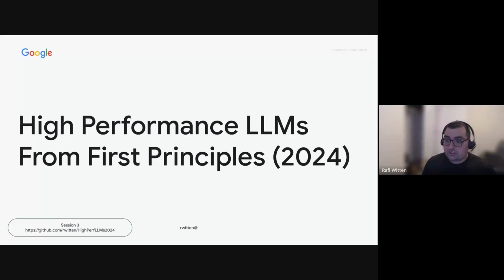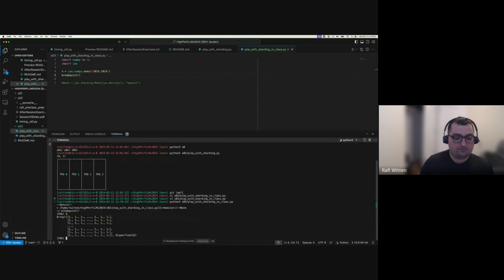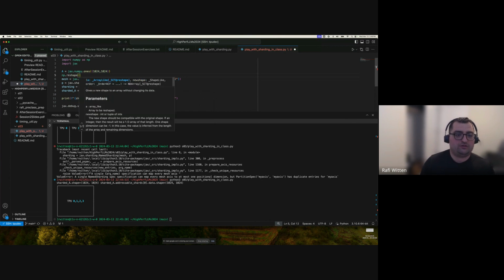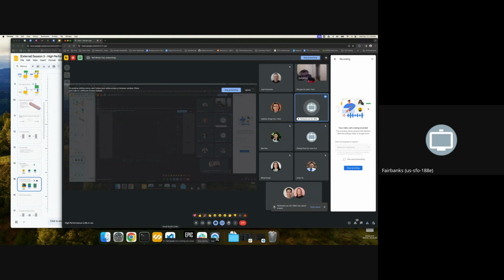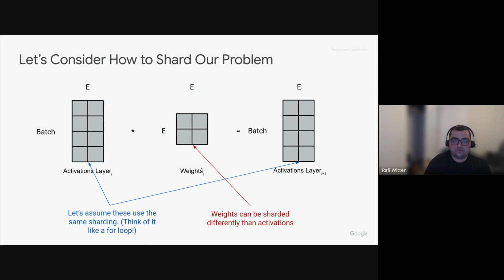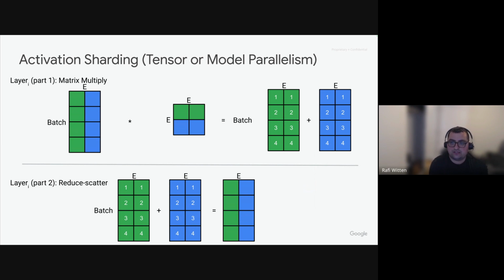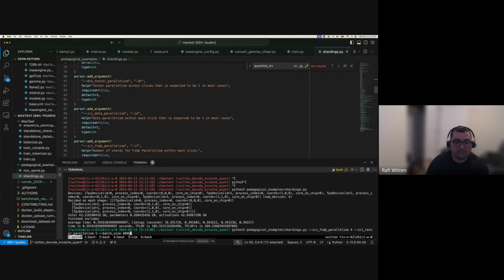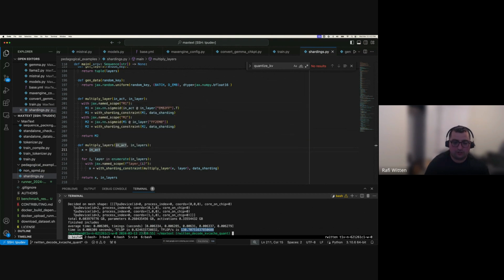High Performance LLMs in Jax 2024 -- Session 3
Throughout this series of sessions, we will build an LLM from scratch in Jax, analyze its performance using the tools of roofline analysis and get it to achieve performance near the physical limits.

In Session 3 specifically we introduce multichip computations. (In Session 4 we will cover them in more detail)